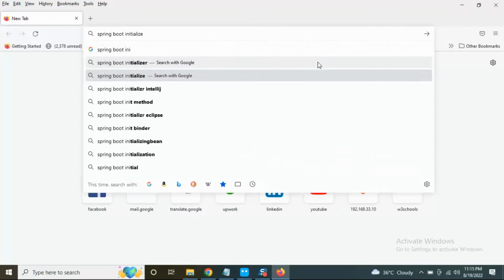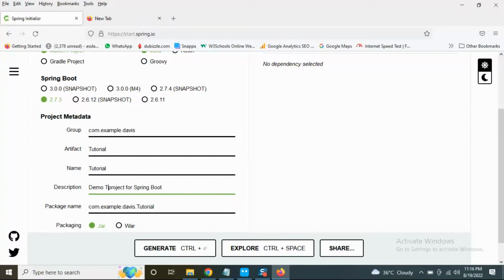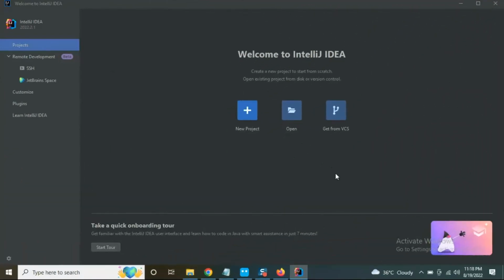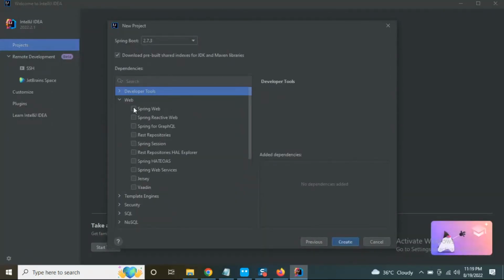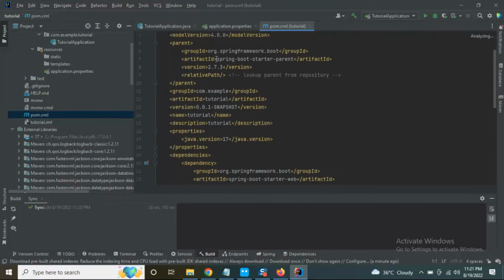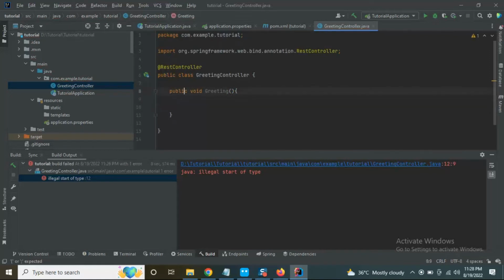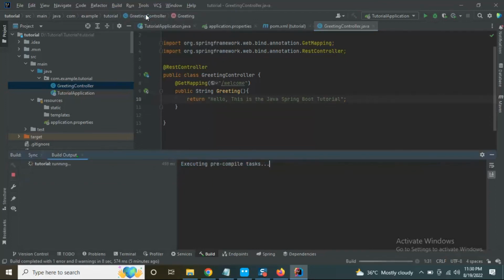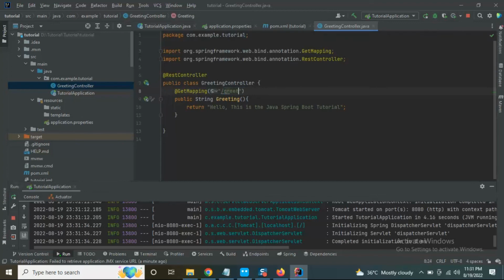Learn Java Spring Boot in 5 minutes | SpringBoot REST API Tutorial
Hi there, and welcome to this tutorial on learning Java Spring Boot in just 5 minutes!

Spring Boot is a popular framework for building web applications with Java. It makes it easy to create stand-alone, production-grade Spring based Applications that you can "just run".

In this tutorial, we'll be building a simple REST API using Spring Boot.

To get started, you'll need to have the following installed on your machine:

    Java JDK 8 or higher
    Maven
    An IDE, such as Eclipse or IntelliJ IDEA

Once you have these tools set up, we can begin.

First, let's create a new Maven project in our IDE. Choose "maven-archetype-quickstart" as the project archetype and give your project a name.

Next, we'll need to add the Spring Boot starter dependency to our project. Open the pom.xml file and add the following dependency:

Related Links:
Spring Initializer (even the pros use this)

0:00 - Introduction of Java and Spring Boot
0:55 - Spring Initialize
3:35  - IntelliJ IDEA Create Project
5:20  Project ready state
5:22  Java Spring Architect
6:23  Java Spring  Create Example Class
9:22  Java Spring  Tomcat Run local host
9:56  Java Spring  change page path
10:33  End example

package com.example.tutorial;

import org.springframework.stereotype.Controller;
import org.springframework.web.bind.annotation.GetMapping;
import org.springframework.web.bind.annotation.RestController;

public class GreetingController {
    @GetMapping("/greeting")
    public String Greeting() {
        return "Hello, This is Java Spring Boot Tutorial";

That's it! You now have a basic REST API built with Spring Boot. You can test it by running your application and sending a GET request to the "/hello" path.

I hope you found this tutorial helpful. With just a few lines of code, you can quickly build powerful and scalable web applications with Java and Spring Boot.